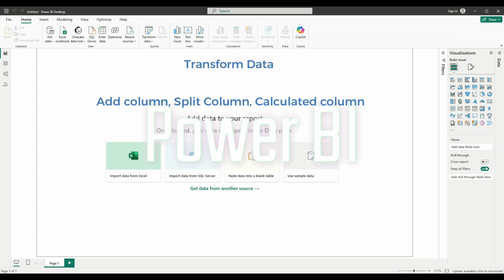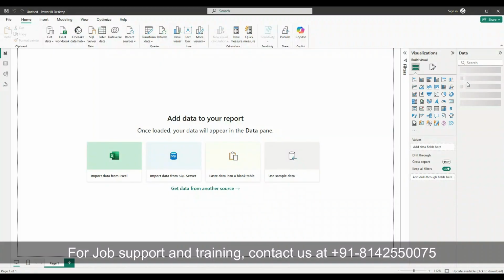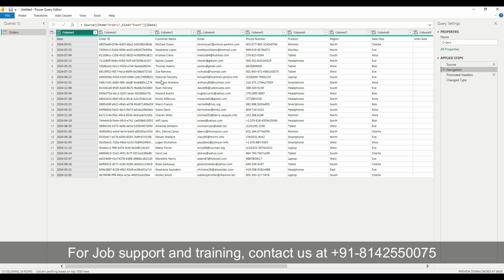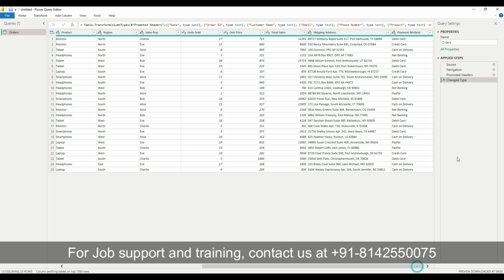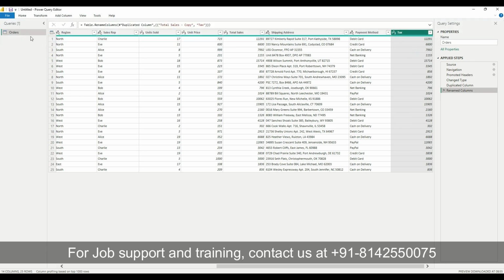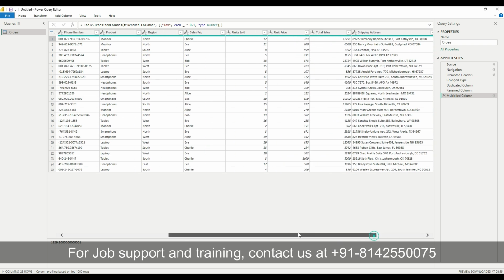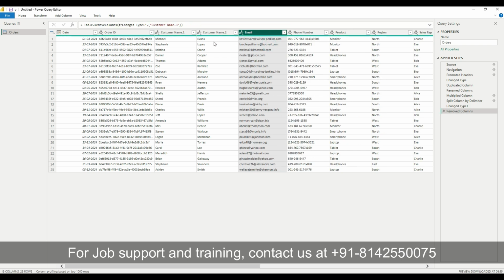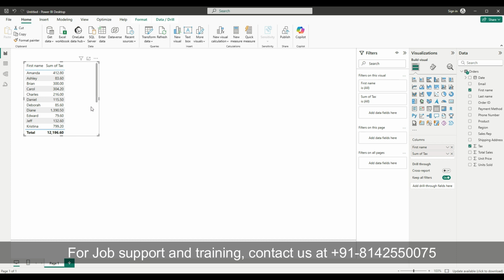Power BI Desktop Tutorial - Add Column, Split Column & Calculated Column Explained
Learn how to use Power BI Desktop to transform data by adding new columns, splitting existing ones, and creating calculated columns. This easy-to-follow tutorial will guide you through these essential data transformation techniques to enhance your reports and dashboards.